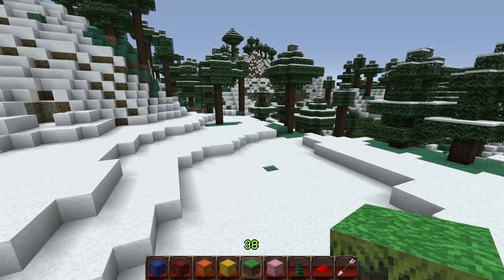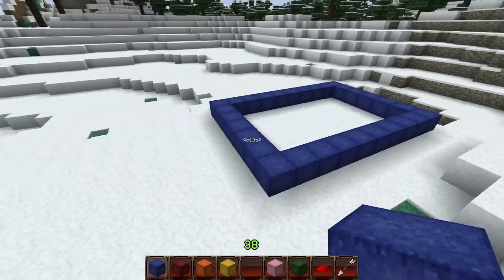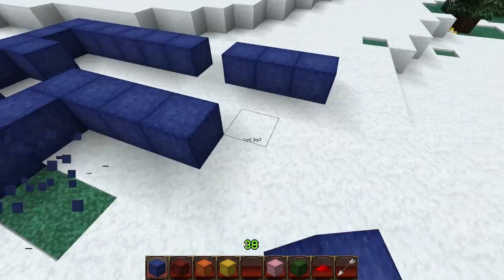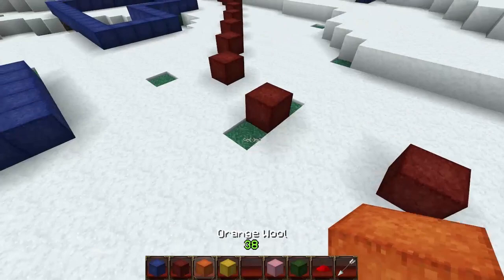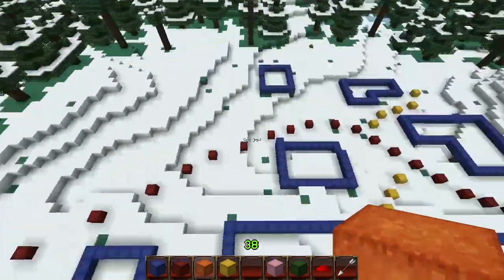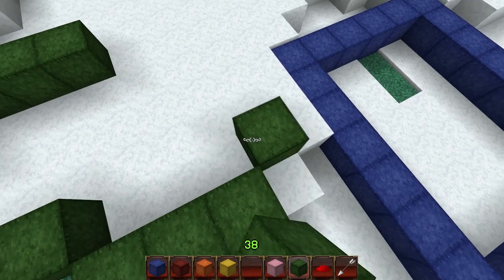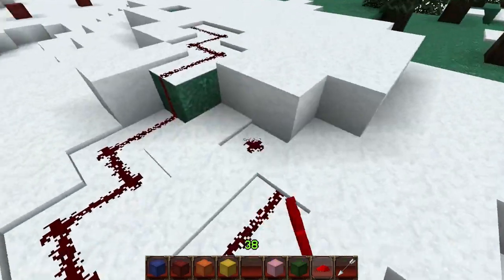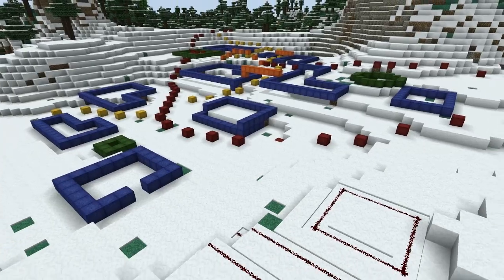Sqorck's Shorts #8: City Planning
Lets start a town, here are some helpful tips for planing out big projects and cites.

Author: Trash80
Song: Vicious